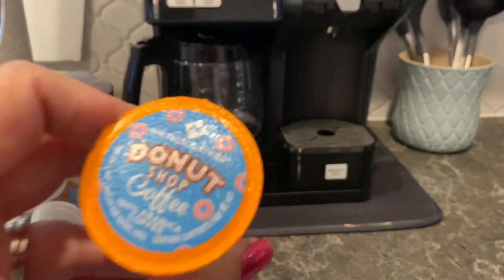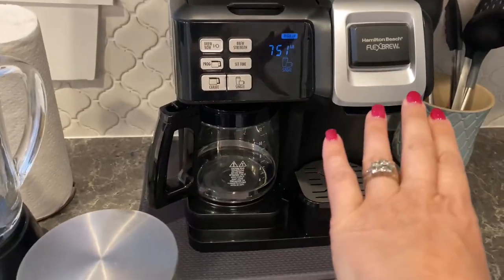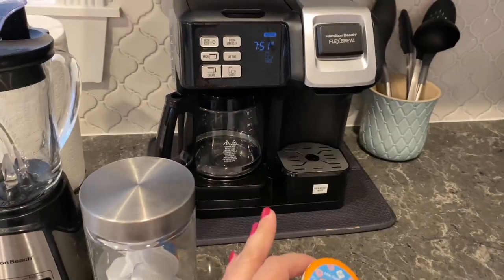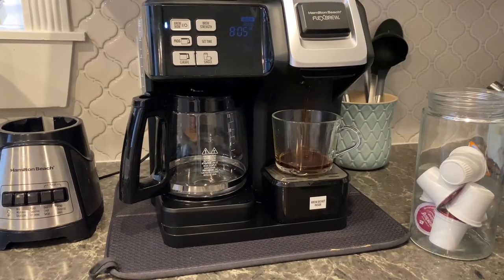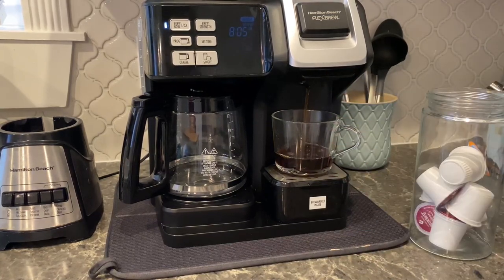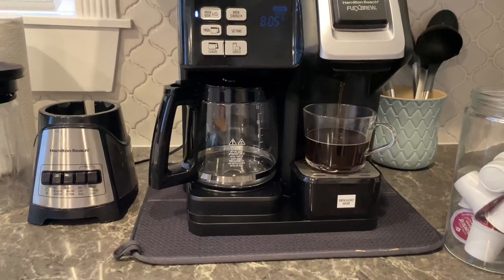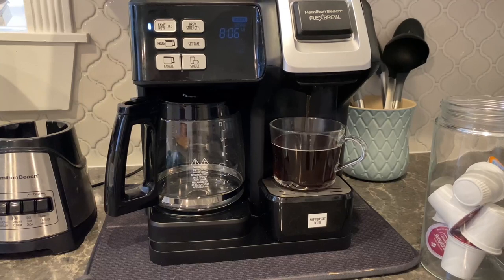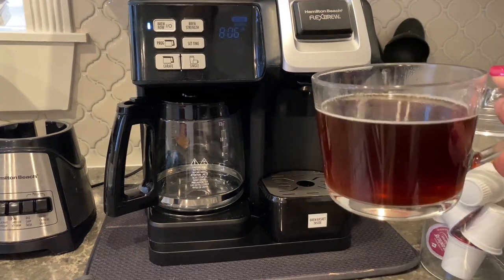Let's Brew a Cup of my Fave Coffee Donut Shop Medium Roast